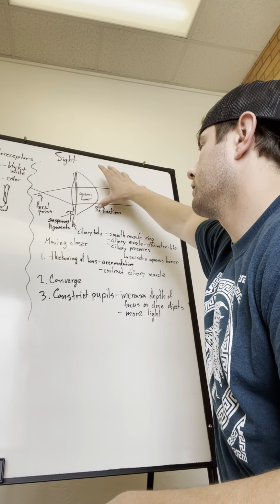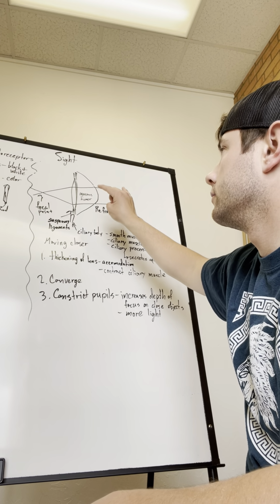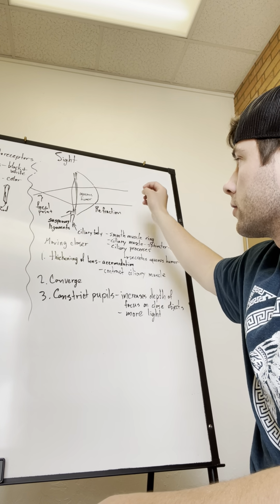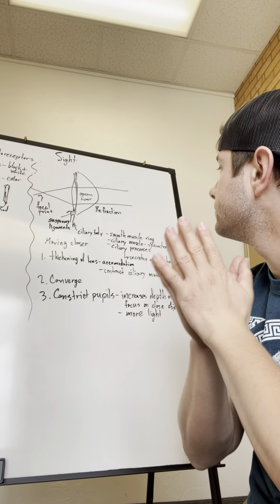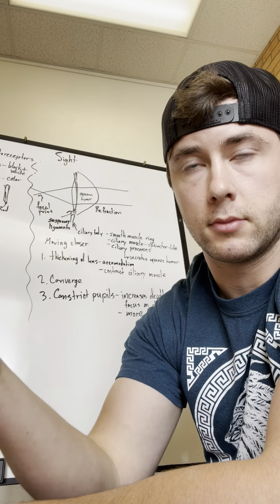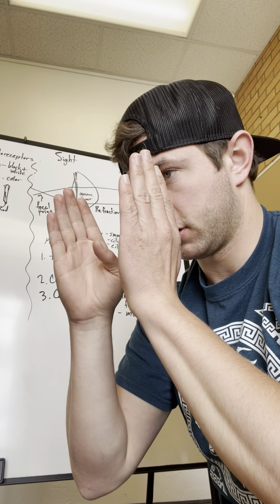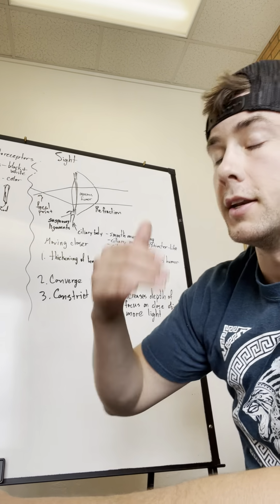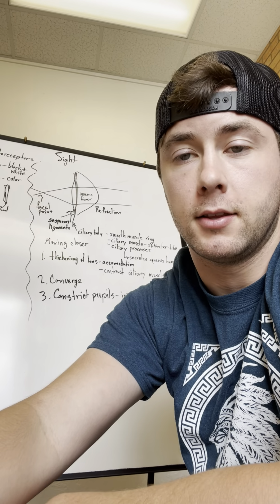Focusing of Light via Lens and Ciliary Body